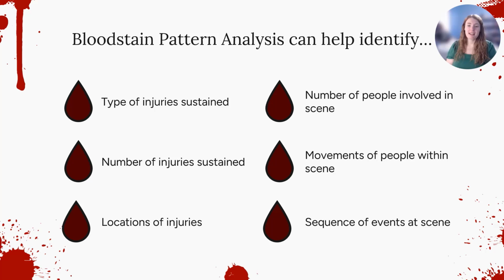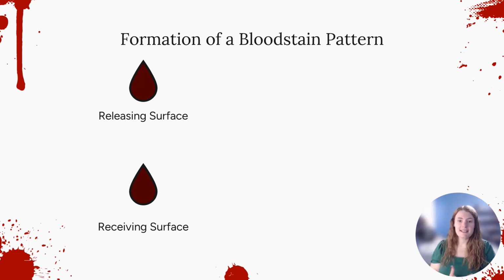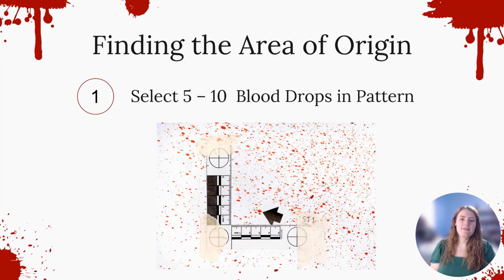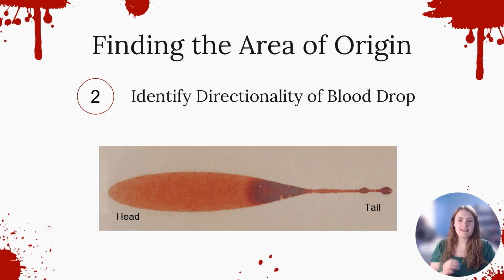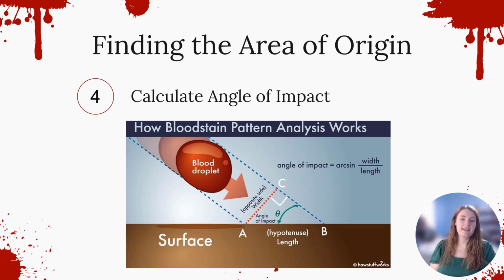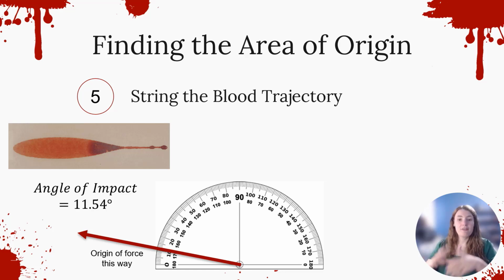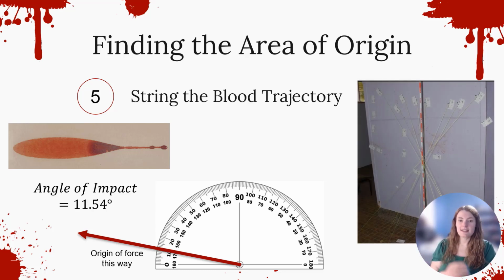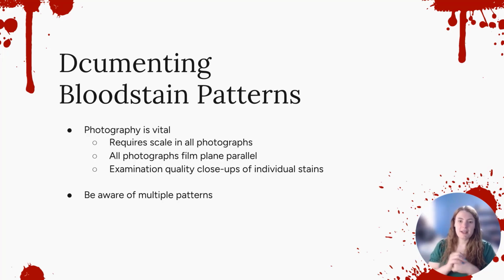CRIJ 4344 (2025 Update) Types of Bloodstain Patterns